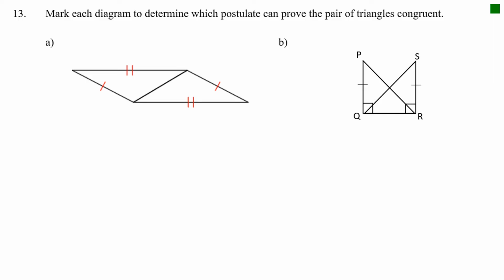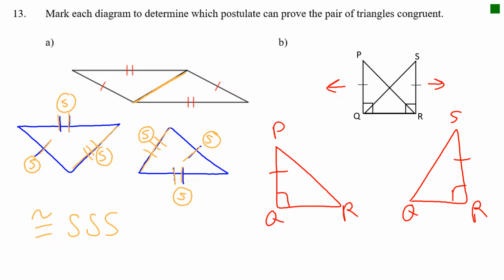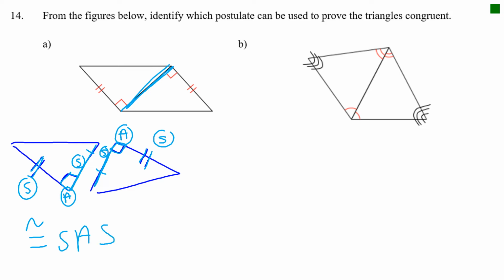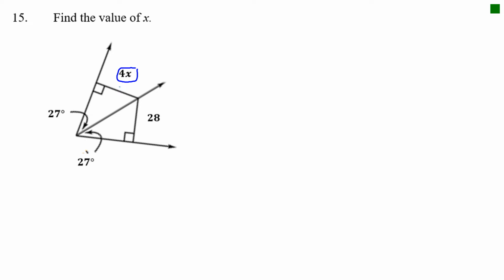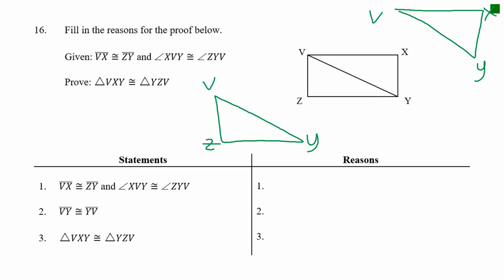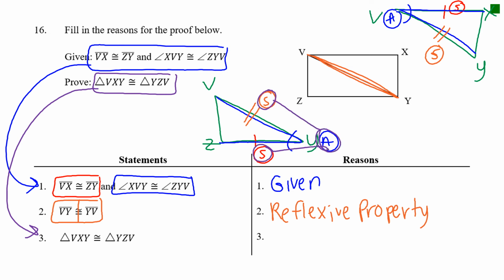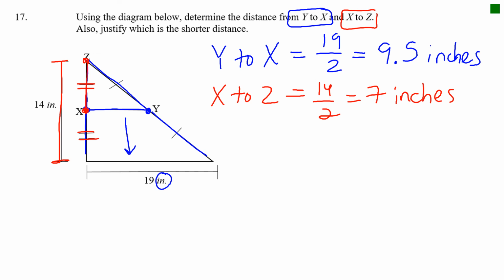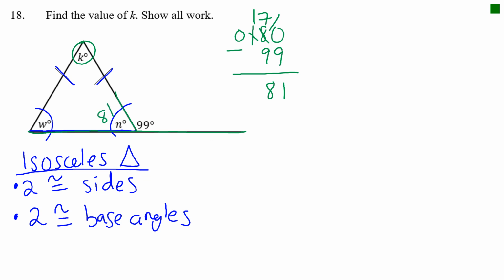KC7 Target C VIDEO